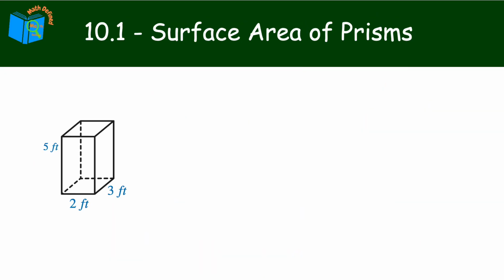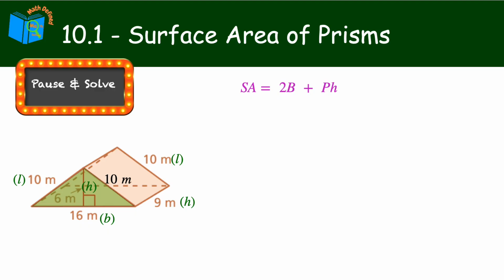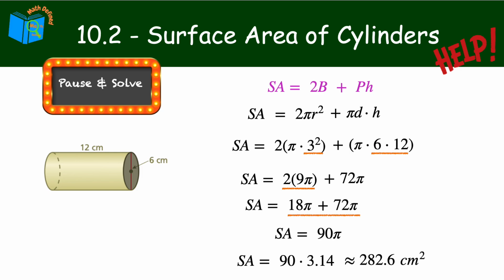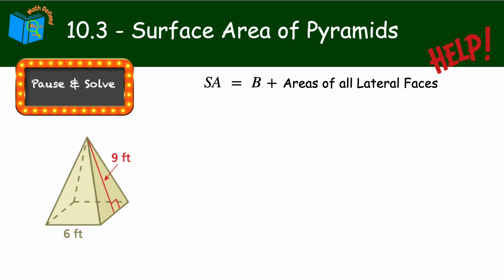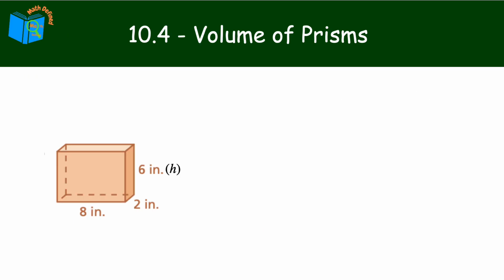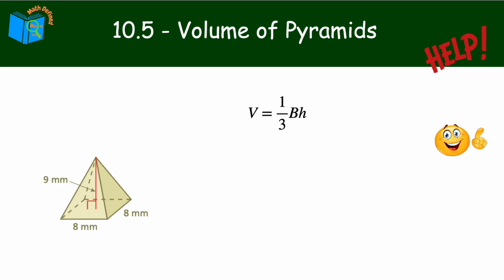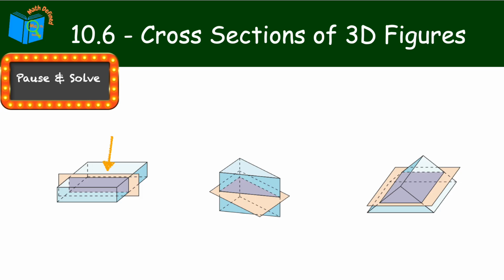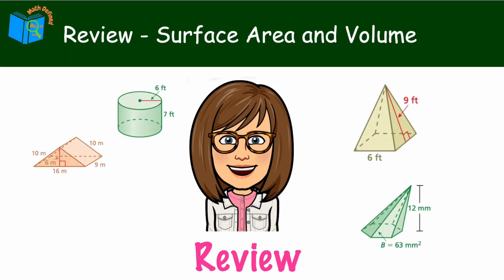Surface Area and Volume of Prisms, Pyramids, and Cylinders. A self-paced review - 7.G.B.6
📐 Surface Area, Volume & Cross Sections | A self-paced review |Grade 7 Math

In this video, we review surface area, volume, and cross sections of 3D figures for 7th grade math. This is a chapter review, not a first-time lesson, making it perfect for test prep, extra practice, or a quick refresher.

⏸️ Throughout the video, you’ll be prompted to pause, solve on your own, and then check your work, just like in a real classroom.

⏱️ Timestamps

0:00 – Welcome & How to Use This Review
0:53 – Surface Area of Prisms (Rectangular Base)
2:18 – Surface Area of Prisms (Triangular Base)
3:21 – Surface Area of Cylinders (Example 1)
4:51 – Surface Area of Cylinders (Example 2)
5:45 – Surface Area of Pyramids (Square Base)
6:50 – Surface Area of Pyramids (Triangular Base)
7:54 – Volume of Prisms (Rectangular Base)
8:42 – Volume of Prisms (Triangular Base)
9:19 – Volume of Pyramids (Review)
11:18 – Cross Sections of Prisms & Pyramids
12:18 – Cross Sections of Cylinders &Cones
13:16 – Review Wrap-Up & Next Steps

 📚 Standards Alignment (Common Core – Grade 7)

✔ CCSS.MATH.CONTENT.7.G.B.6 – Surface area and volume of 3D figures
✔ CCSS.MATH.CONTENT.7.G.A.3 – Cross sections of 3D figures
✔ CCSS.MATH.CONTENT.7.NS.A.3 – Operations with rational numbers (supporting)

* 7th grade math students
* Teachers and Parents supporting homework or test prep
* Anyone needing a geometry review

🎵 Music Attribution

👉 Continue on to the full Chapter 10 review
👉 Pause and try each problem before checking

Practice over perfection — you’ve got this 💚